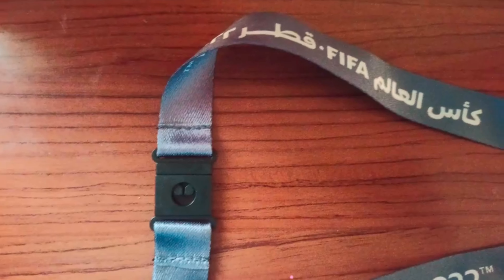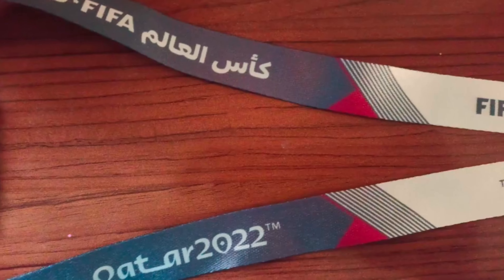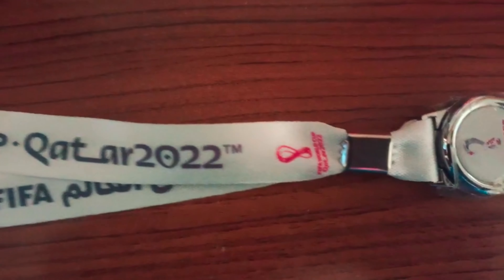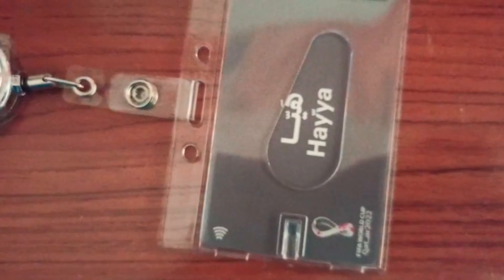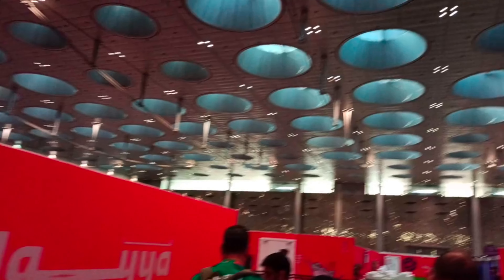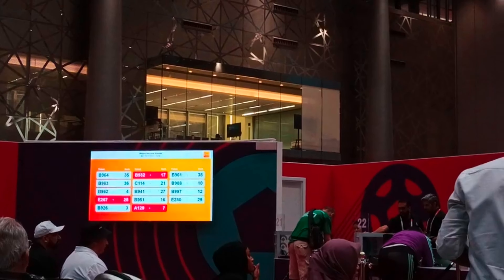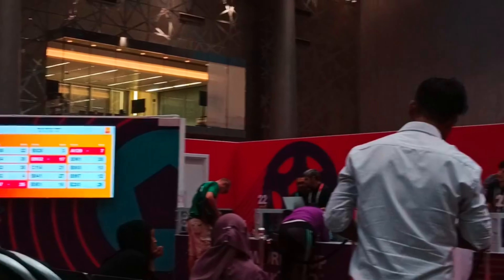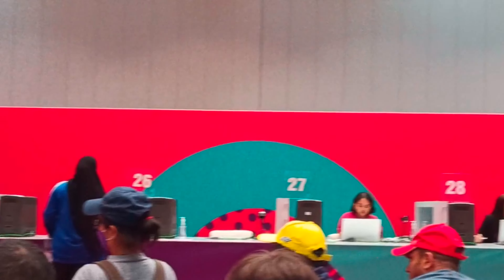where to get a physical hayya card?